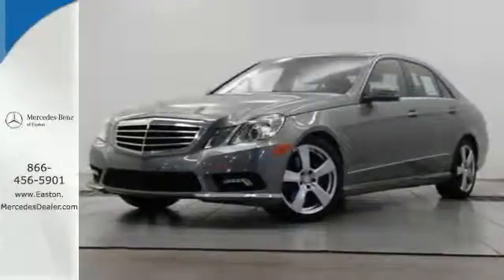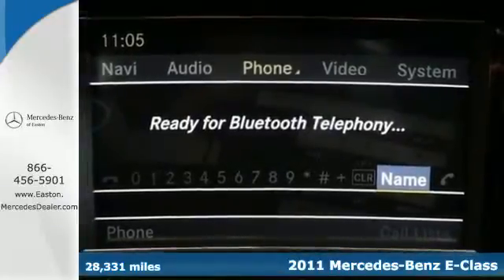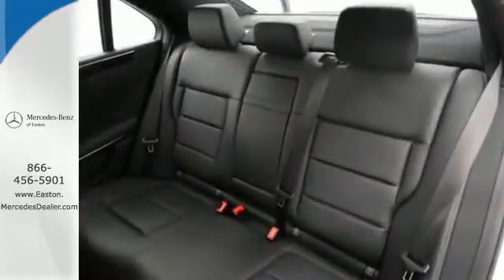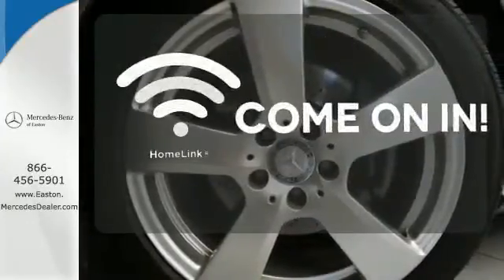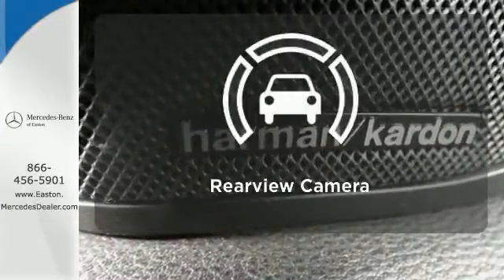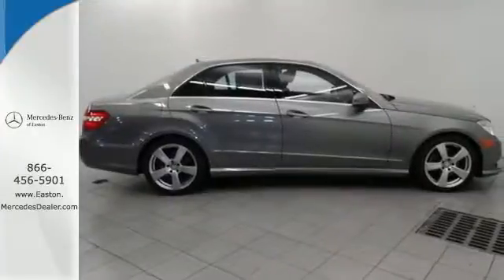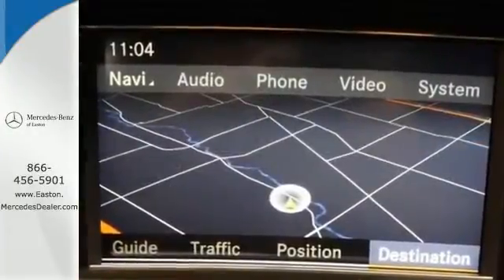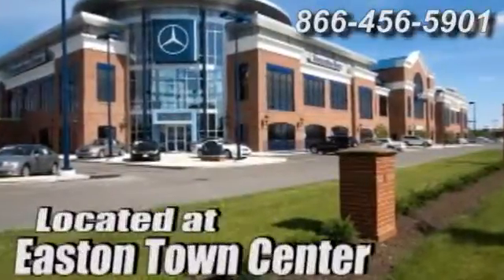2011 Mercedes Benz E Class Columbus OH Mercedes Benz Dealer, OH MU14502 360p